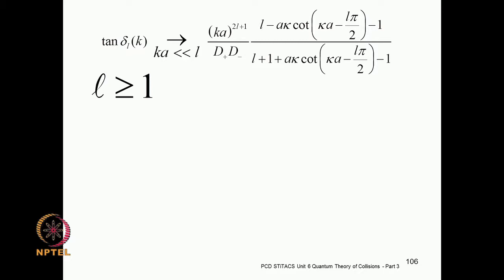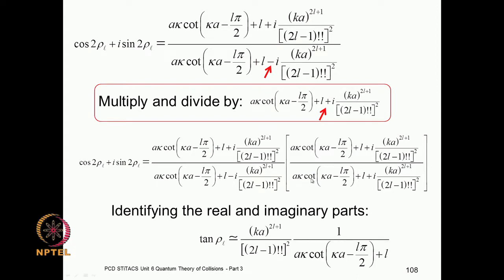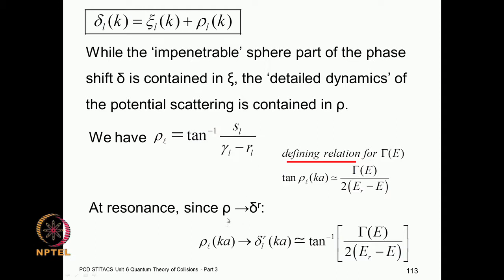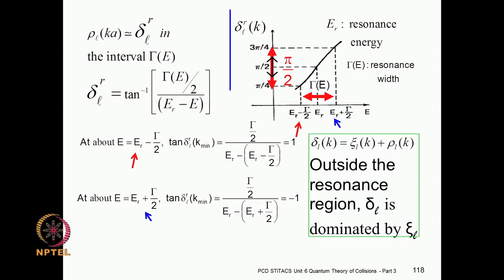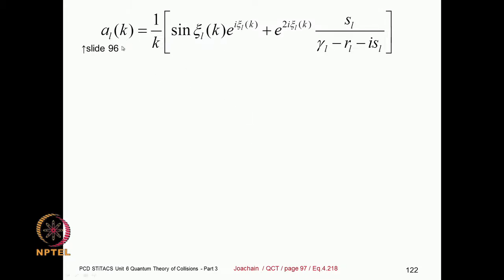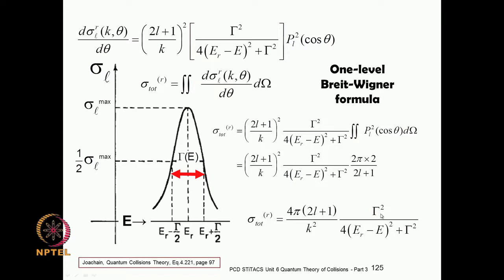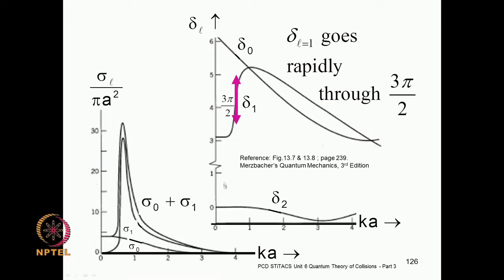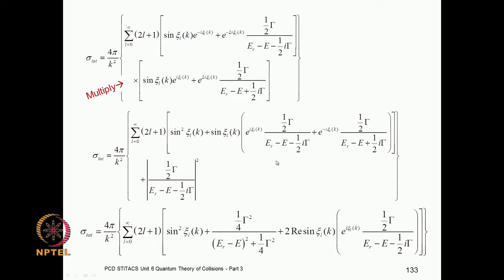Mod-06 Lec-39 Breit-Wigner Resonances